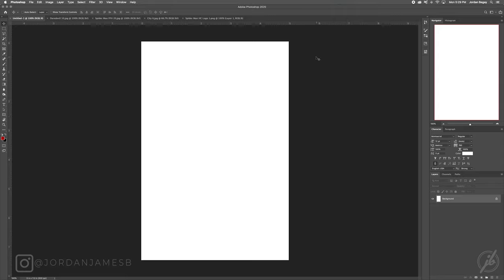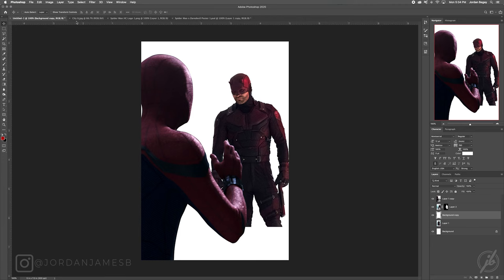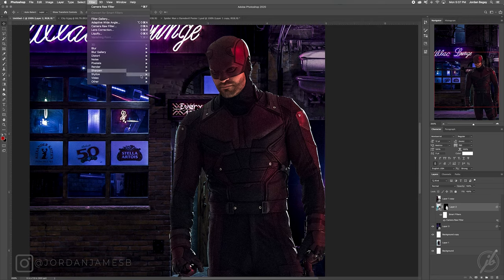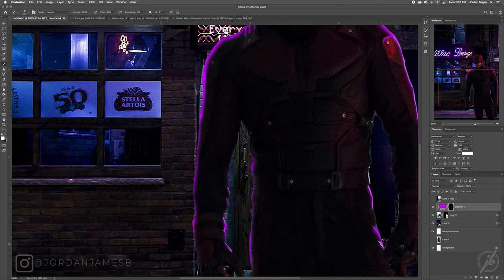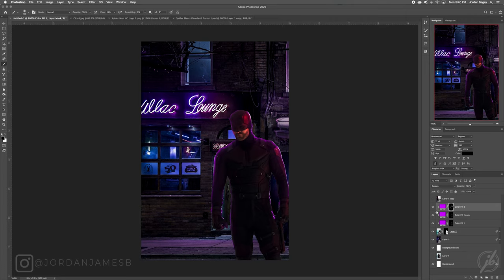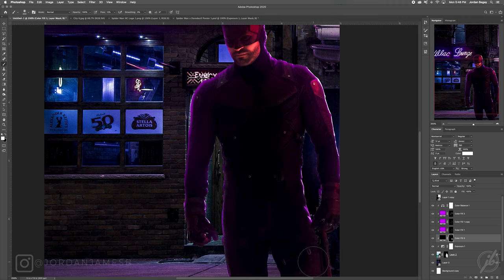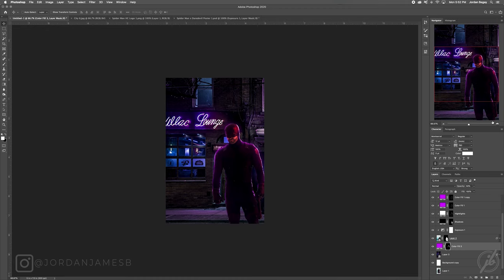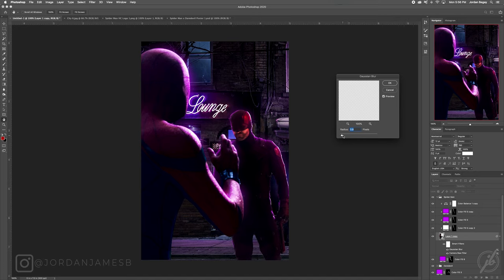SPIDER-MAN x DAREDEVIL POSTER | PHOTOSHOP TUTORIAL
Good day to you Good Buddies! I’ve finally got around to making a tutorial for a new poster. It’s a bit long but it’s got some good tips in there. SpiderMan & Daredevil in the same movie!? My favorite Marvel Netflix show with an okay Spider-Man (sorry, just my opinion) good stuff! Just a poster, by the way, not anything official.